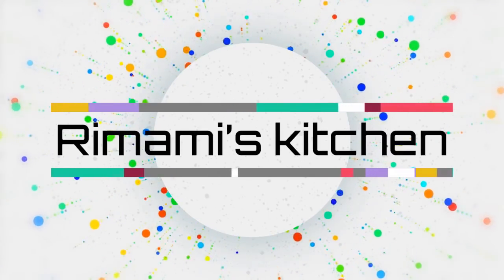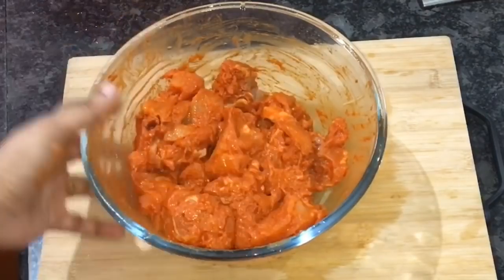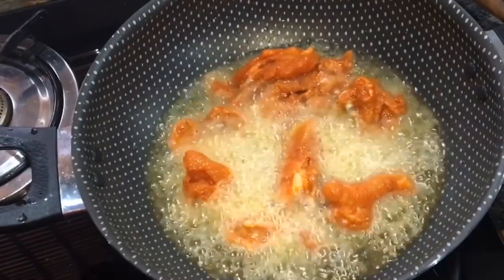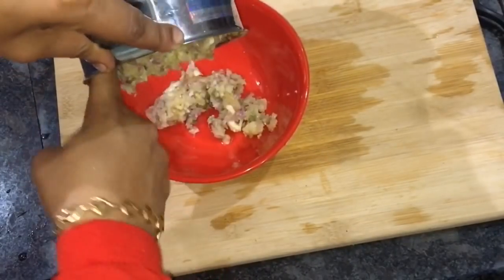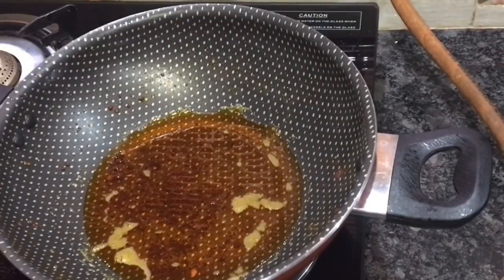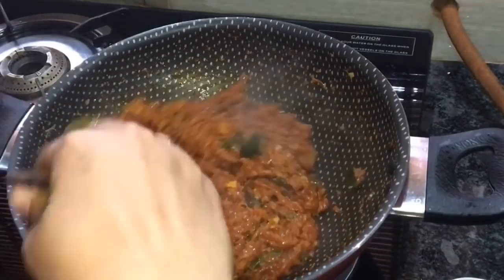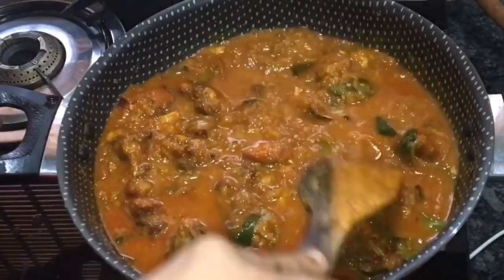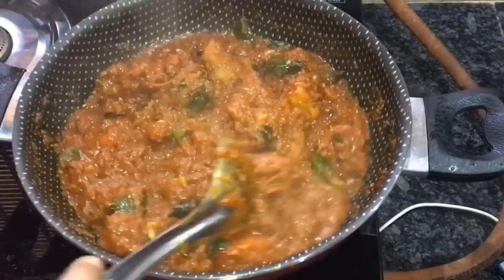♨️♨️കല്ല്യാണ വീടുകളിലെ അതേ ടേസ്റ്റിൽ കടായി ചിക്കൻ||How to make perfect kadai chicken at home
Foldable tripod :

Ring light for tripod :

Sujatha mixer grinder :

Cake turn table :

Hawkins Contura Hard Anodized Induction Compatible Extra Thick Base Pressure cooker:

Plastic strainer:

Non-stick cookware:

Butterfly 3 burner glass top gas stove :

Steel onion stand:

Glass bowl i used :

Wooden cutting board:

Glass pudding tray:

Pigeon vegetable chopper:

Steel 1 1/2 liter rice cooker :

Hawkins futura hard anodised black pot:

Glass bottle:

Aluminium round cake mould (1/2 kg ,1 kg, 2 kg):

Doll cake mould:

Spring form cake mould: